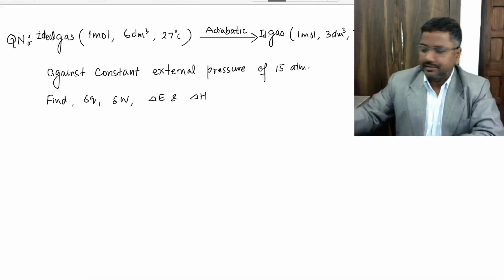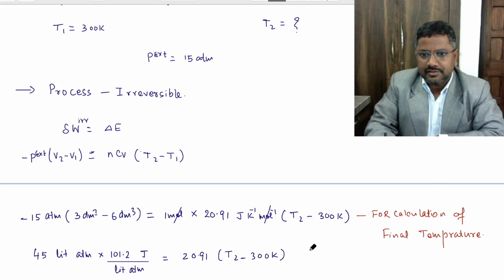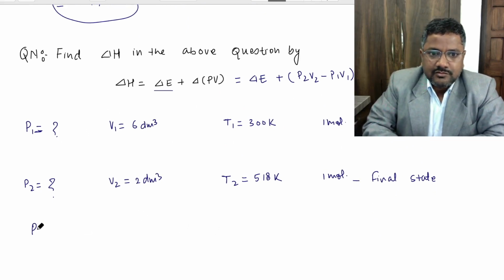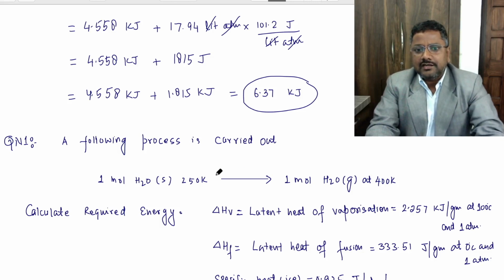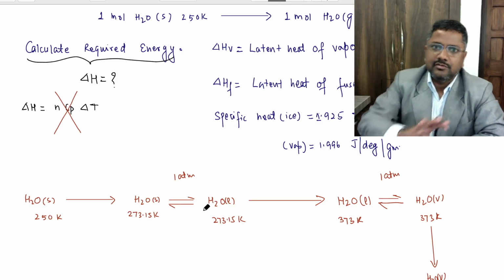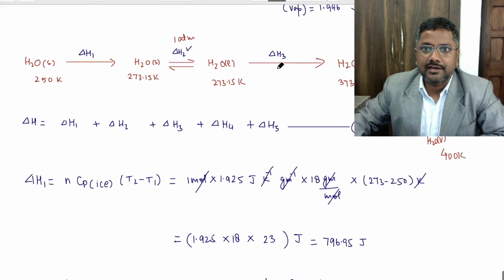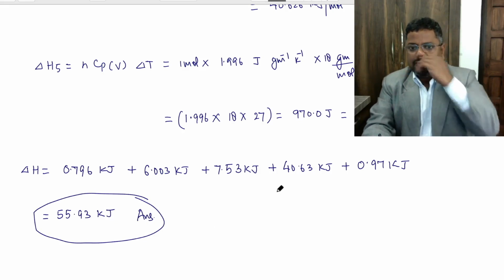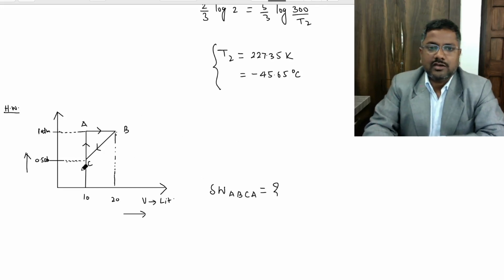THERMODYNAMICS 13 | PROBLEMS BASED ON FIRST LAW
BSC | IIT-JEE | NEET | JRF-NET | | PROBLEMS BASED ON FIRST LAW|